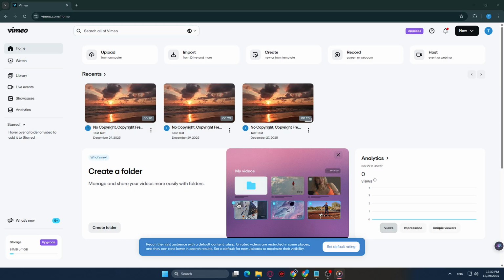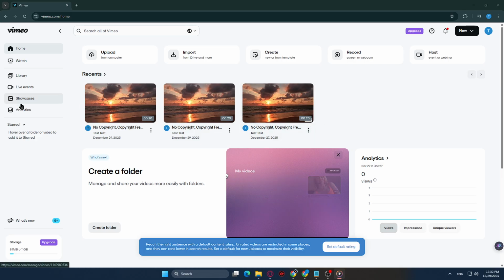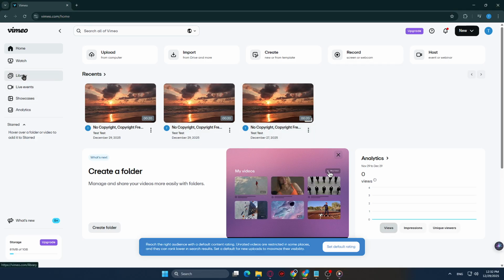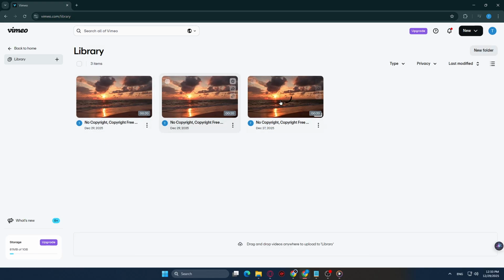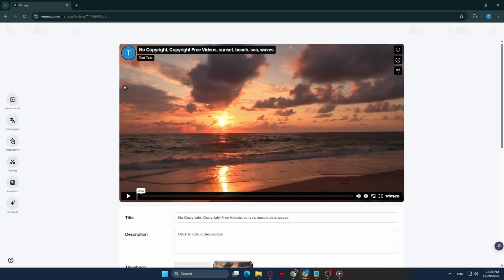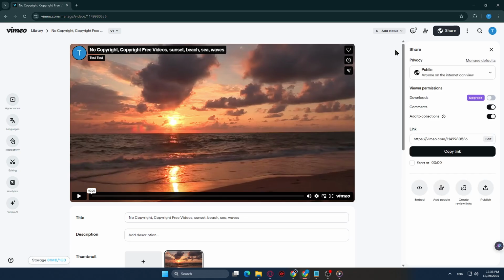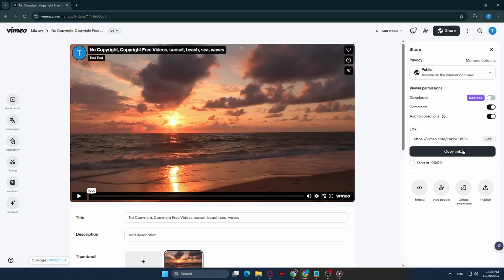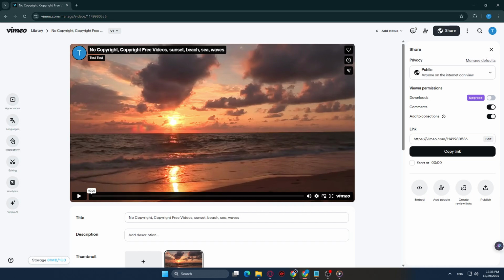How To Share Video With Vimeo [2026 Guide]